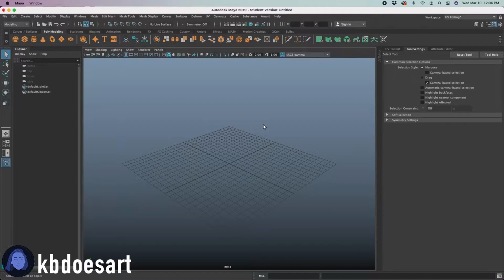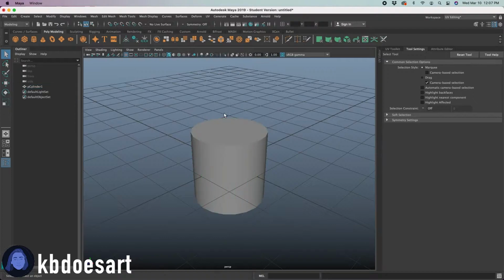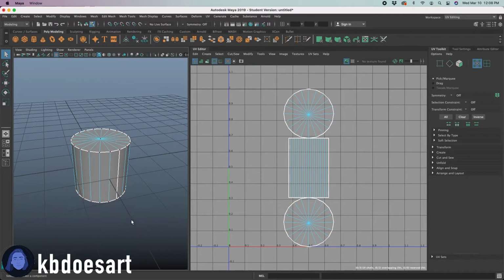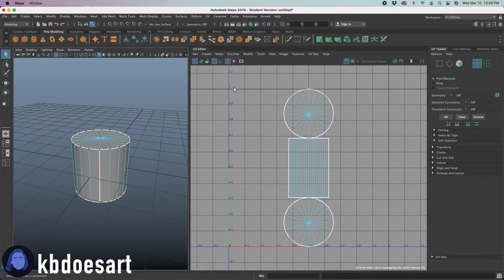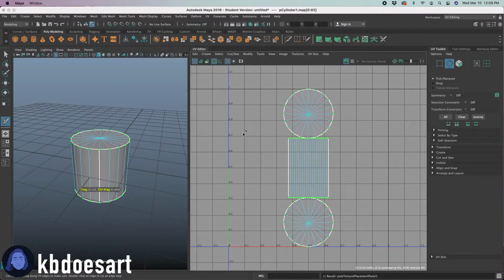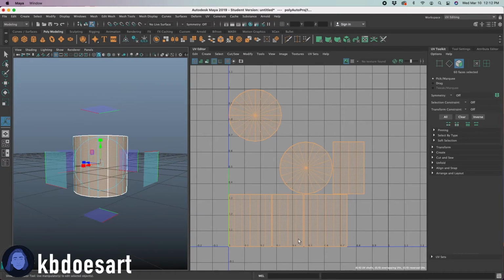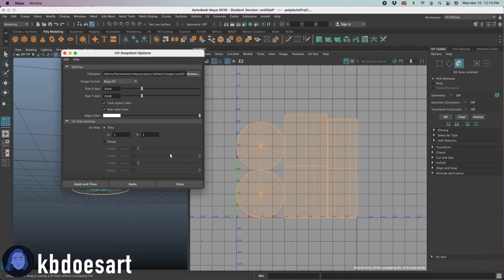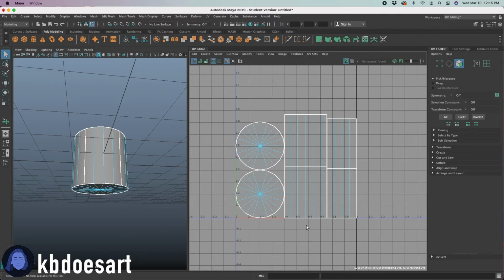Intro to Unwrapping in Maya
In this video, I introduce us to unwrapping and UV editing in Maya. Nothing specific, just some general vocab and other functions we'll be using.

NEW TUTORIAL PREMIERES EVERY MONDAY AT 5 PM!